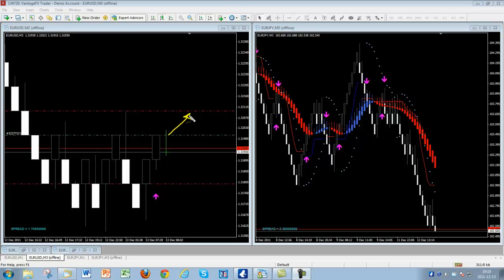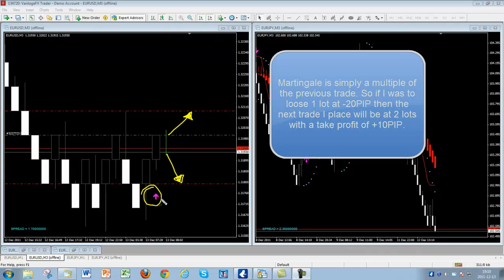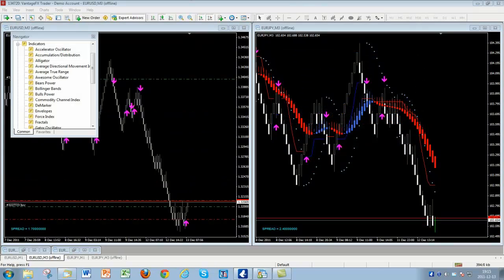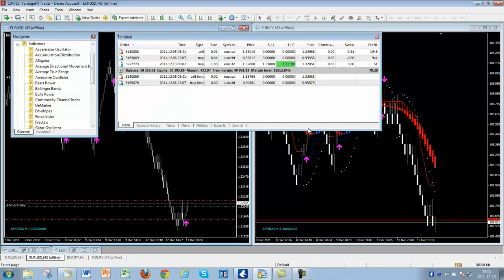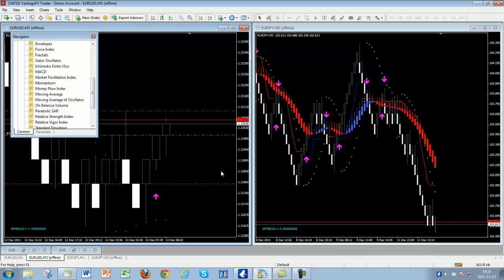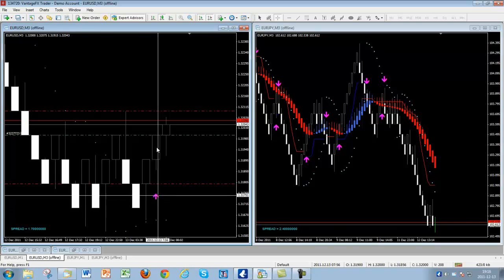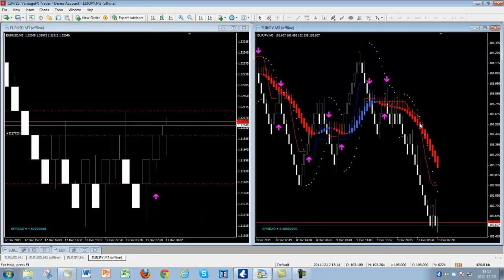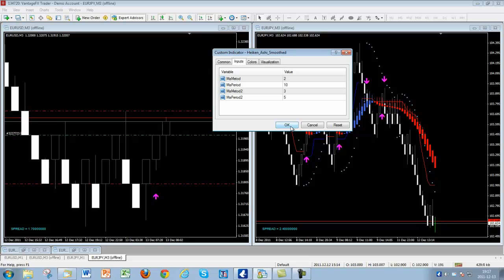Cambrian Live Trade 131211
Cambrian method